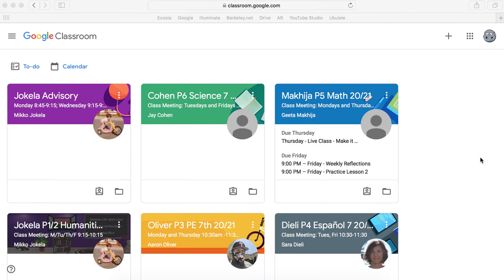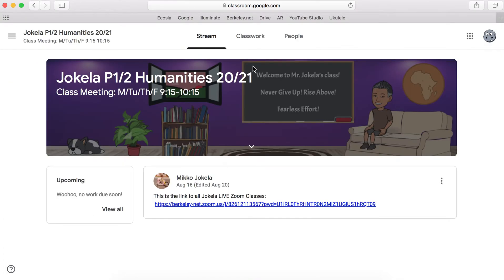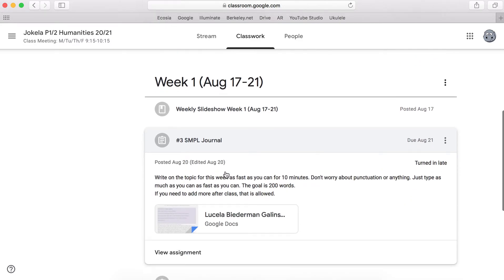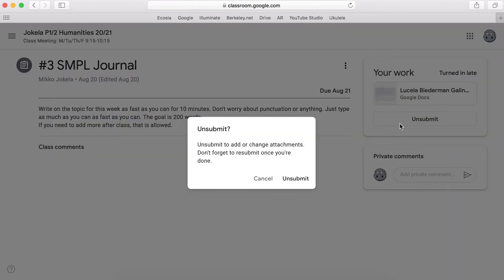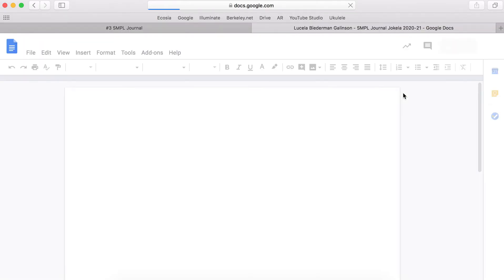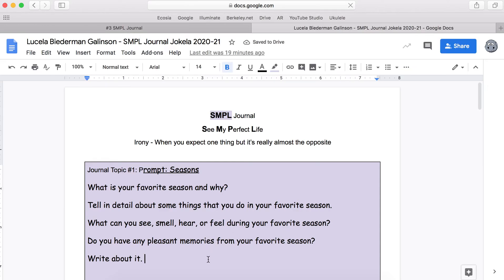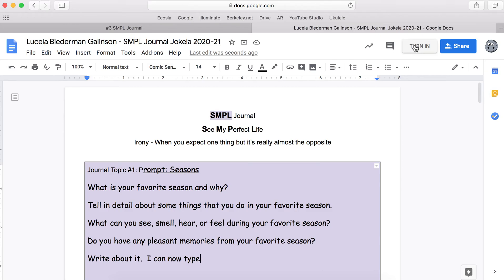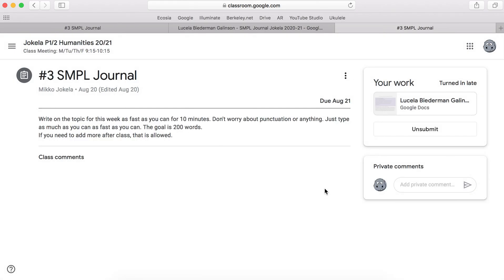How to "Unsubmit" an Assignment in Google Classroom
If you want to edit, revise, or add to an assignment in Google Classroom that you have already turned in, you will need to "Unsubmit" the assignment.